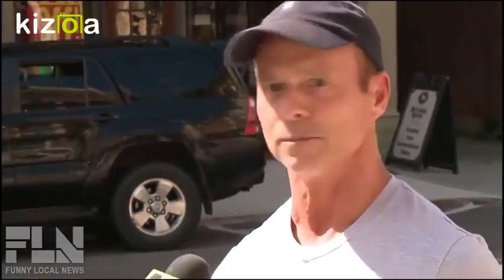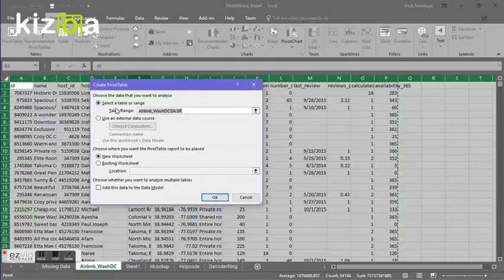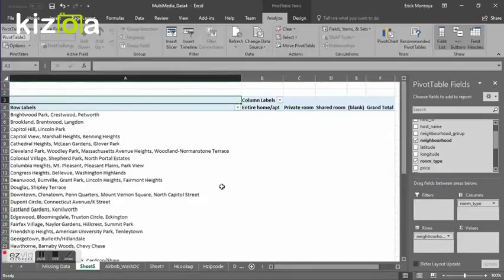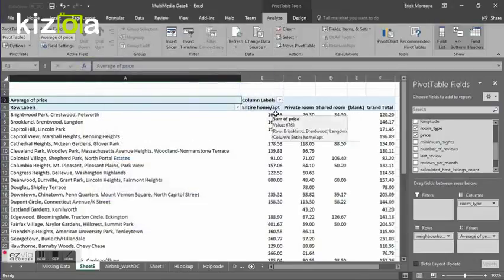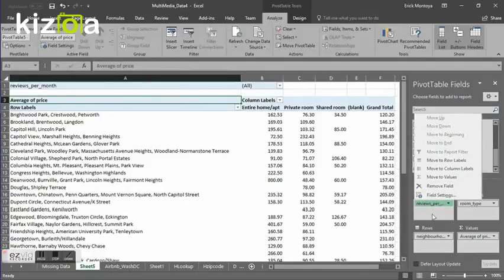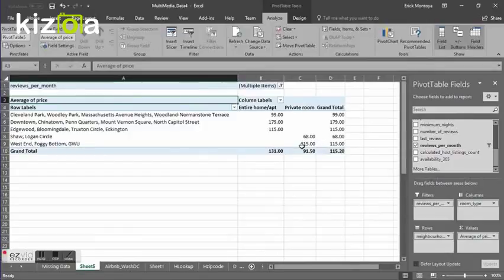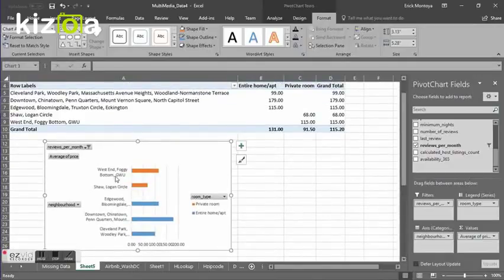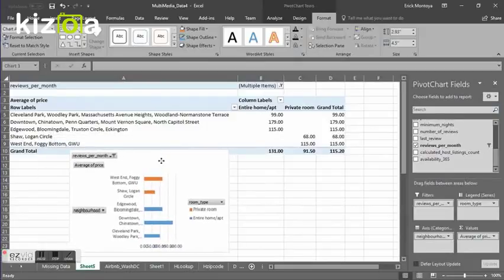Kizoa Movie - Video - Slideshow Maker: Pivot Table/Chart in Excel